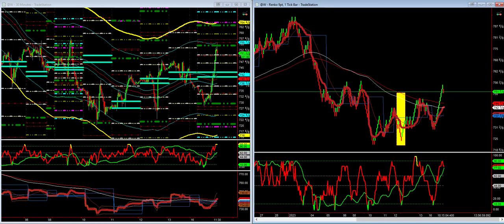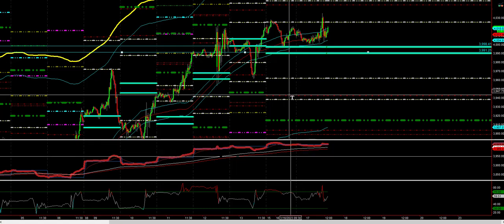2 1 Blue Lines Review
Blue Lines Review